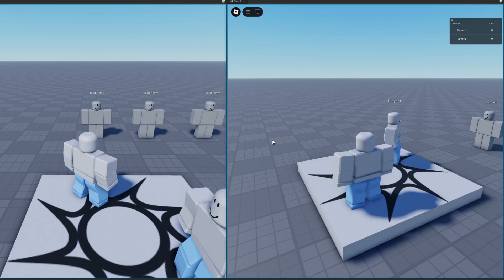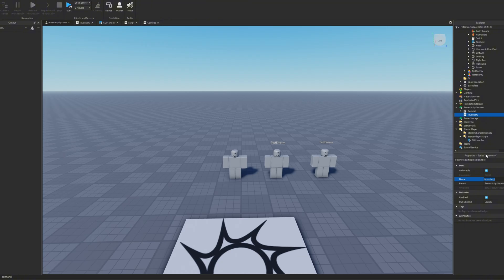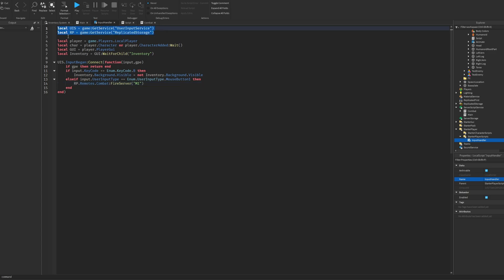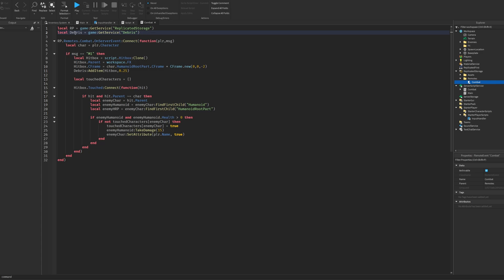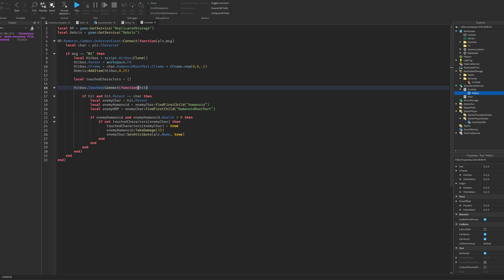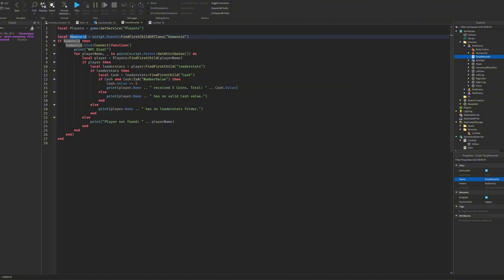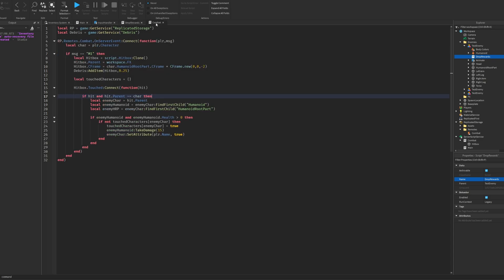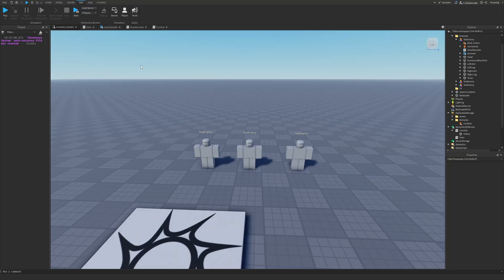💰 How to Add ENEMY DROPS & KILL REWARDS in Roblox Studio! (Loot System Tutorial)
Want to make enemies drop loot when defeated? In this Roblox Studio tutorial, I’ll show you how to create a kill reward system where you get cash or whatever you want as a reward.